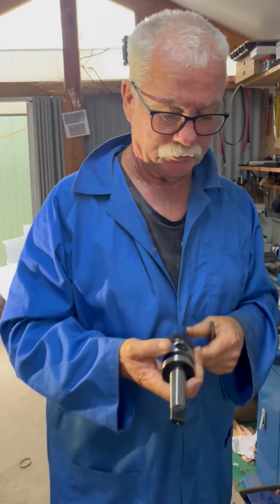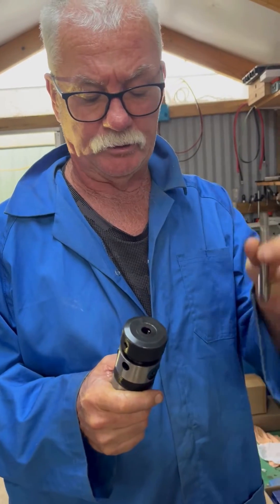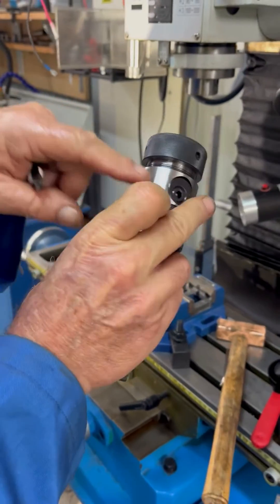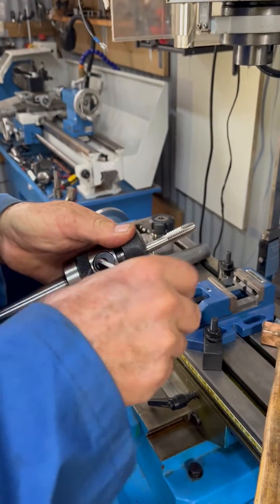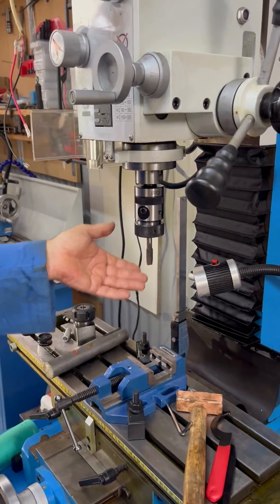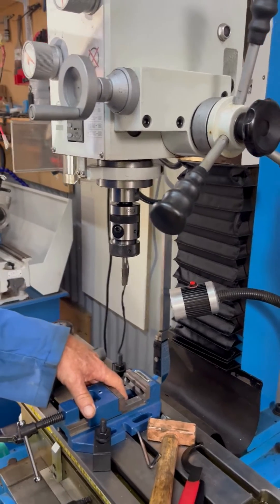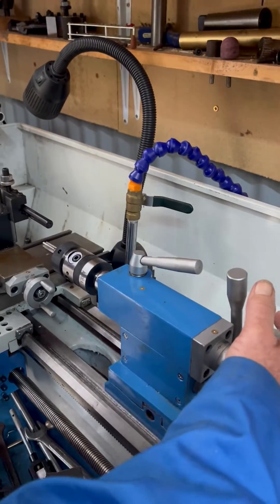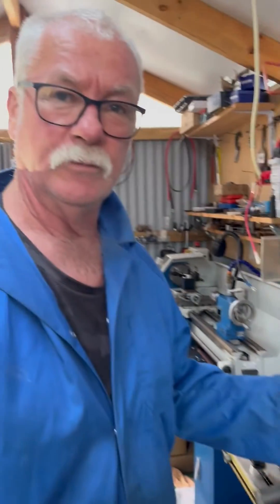Tapping Chucks MT2 & MT3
Educational Video produced by LPR Toolmakers
User friendly guide on how to use our Tapping Chucks

Perfect for Milling Machines or the Tailstock of your lathes.
Can be used Vertically or horizontally extremely versatile unit.

These tapping Chucks will take from 2mm - 13mm Standard Taps or 1/8" to 1/2" Standard Taps

The taps are locked in by inner jaws ensuring a super tight hold and centered alignment for you work.